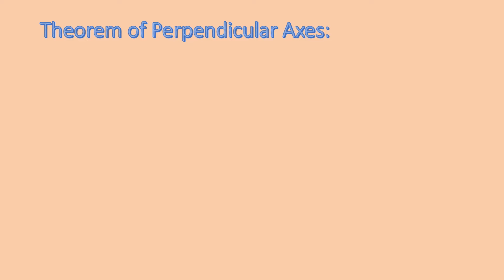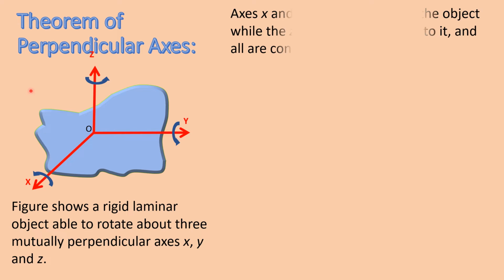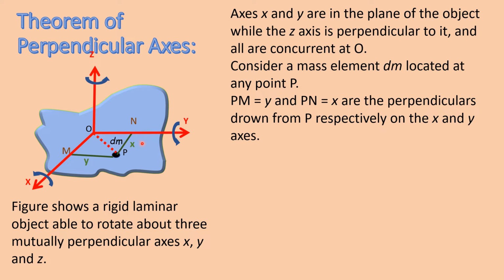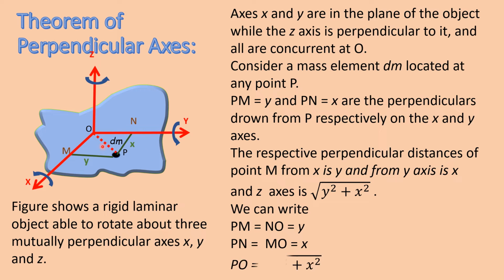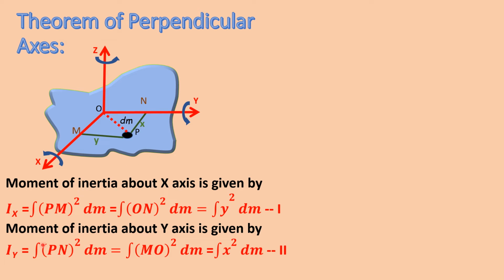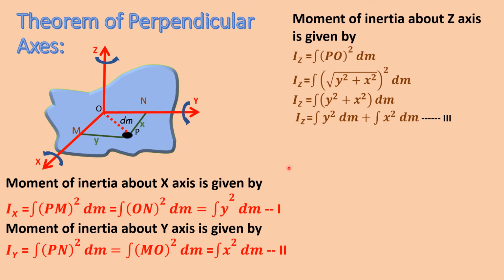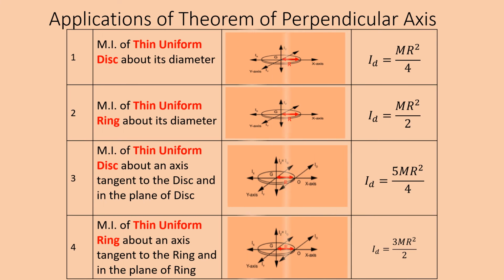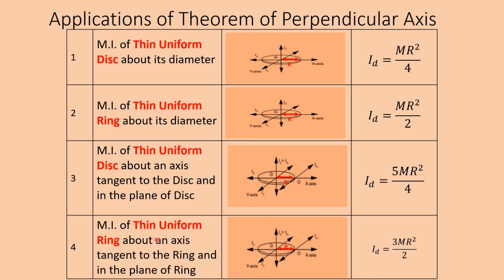Theorem of Perpendicular Axis